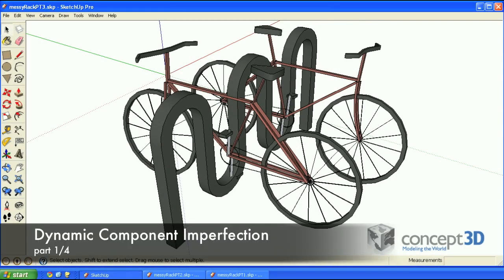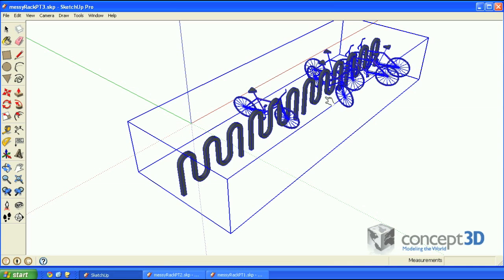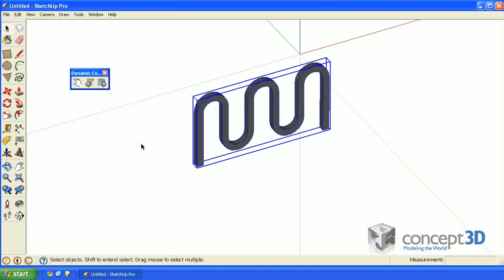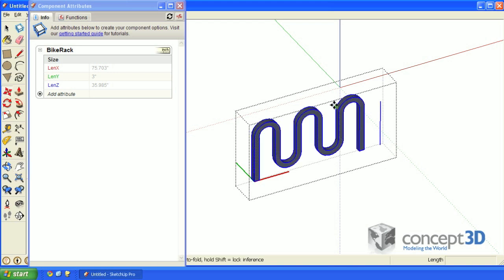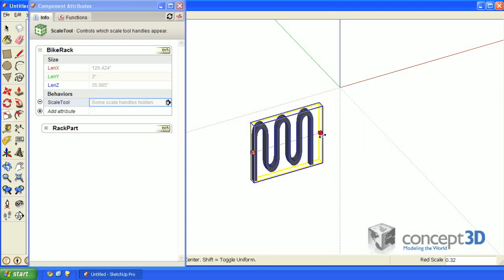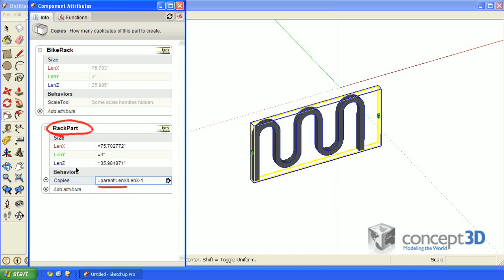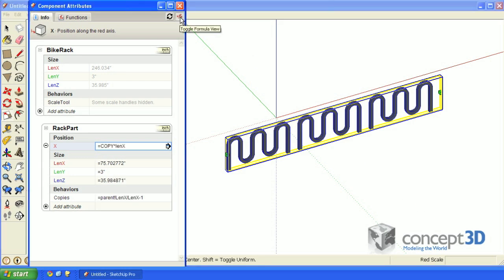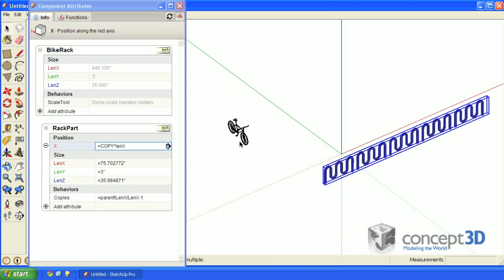Dynamic Component Imperfection: Part 1/4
Create a SketchUp Dynamic Component that has parts that repeat and position in the first step of this four part series.